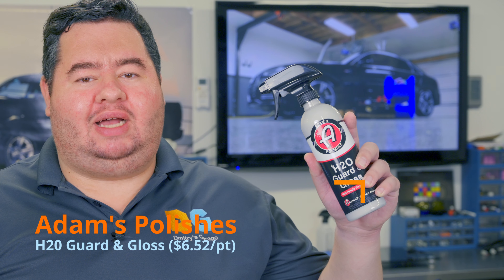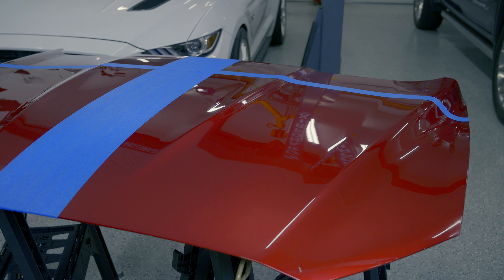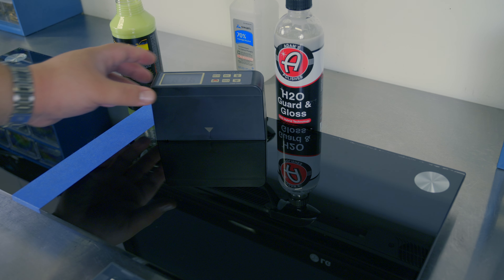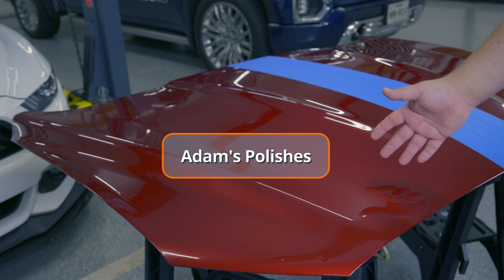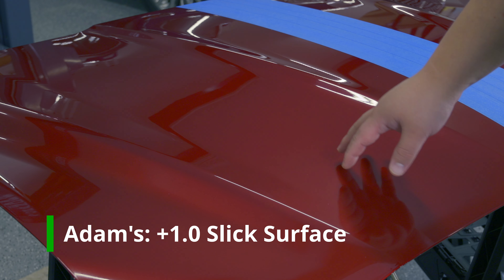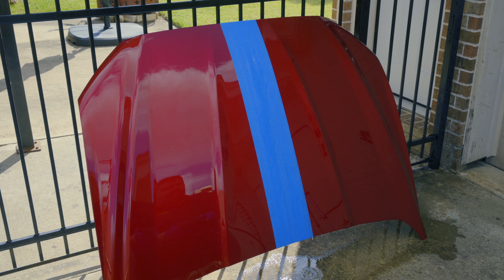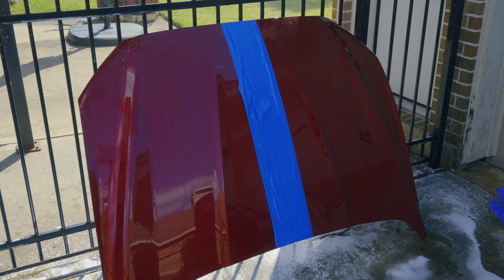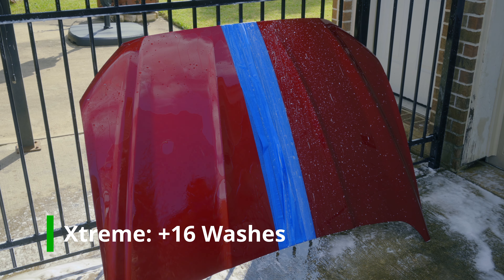Xtreme Solutions Poly-Seal vs. Adam's H2O Guard & Gloss - Which spray wax is best?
Will Adam's H20 Guard & Gloss be able to beat Xtreme Solutions Poly-Seal in my latest spray wax challenge? Today I'm testing a product from a company brand new to me, Xtreme Solutions, against a company whose products I've used for years, Adam's Polishes. Will Poly-Seal from Xtreme Solutions surprise me or will H20 Guard and Gloss be the best spray wax in today's test? We test slickness, gloss, visual appeal, durability, and ease of application as these spray waxes face off head to head.

Code: DG10

Some of the products used in this video and recommended products include:

Adam's H20 Guard & Gloss
GM-268 Gloss Meter
Adam's Car Wash Shampoo
Adam's Foam Cannon
Adam's Pressure Washer Snub Nose
Greenworks GPW2000-1 Pressure Washer

0:00 Introduction
0:42 Ease of Use Testing
2:11 Support My Channel
2:30 Gloss Testing
4:50 Isopropyl Alcohol Testing
5:40 Slickness Testing
6:55 Visual Appeal Testing
8:50 Subscribe to My Channel
9:08 Durability Testing
13:30 Final Thoughts
14:49 Outro
15:08 Offroading Moab